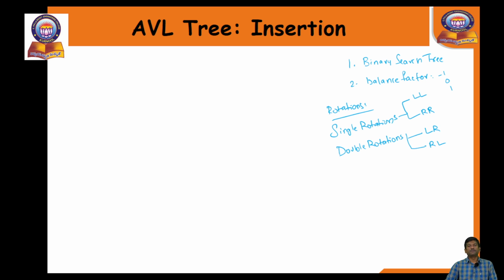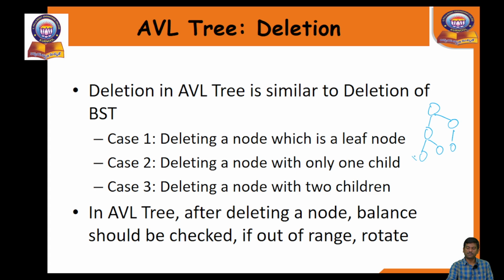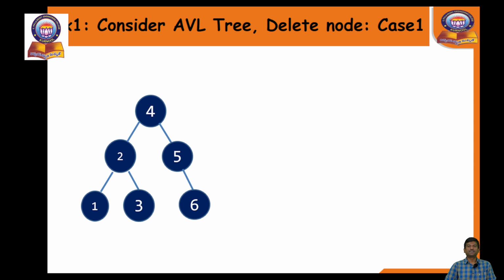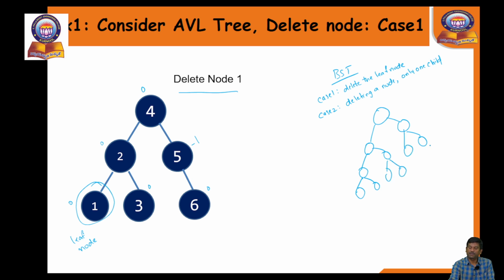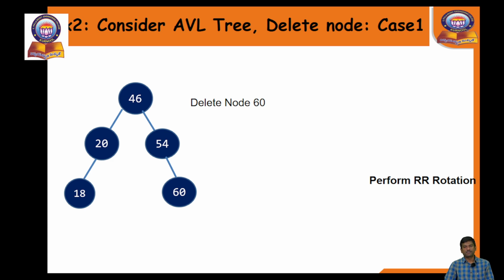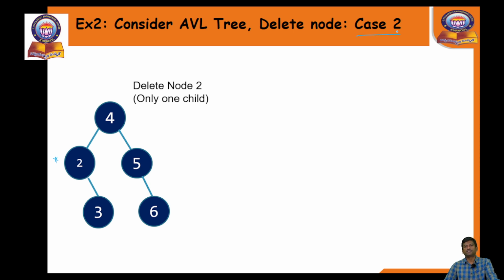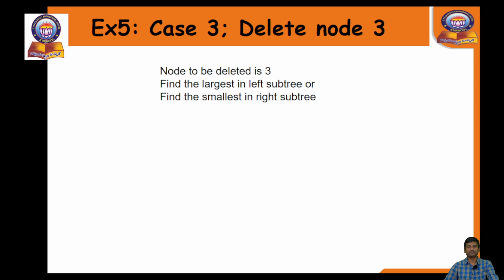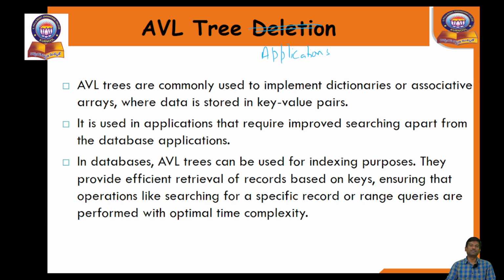AVL Tree Deletion